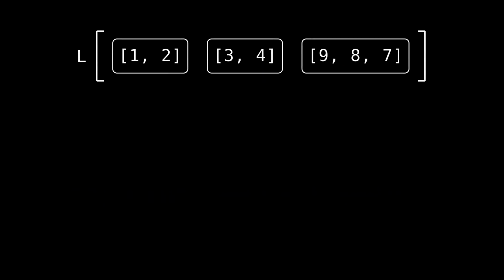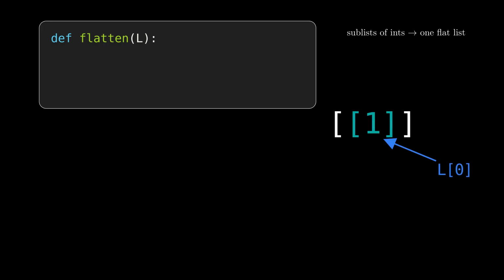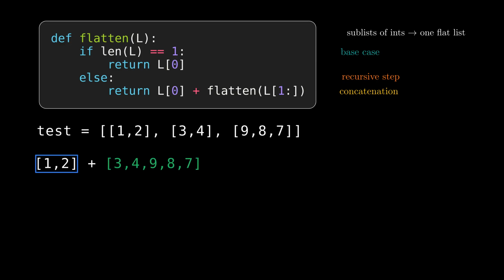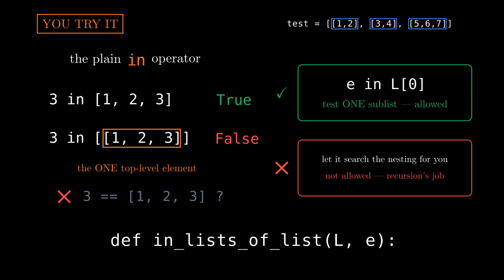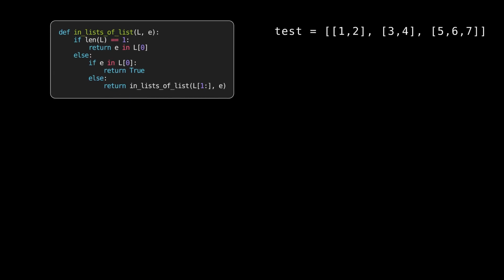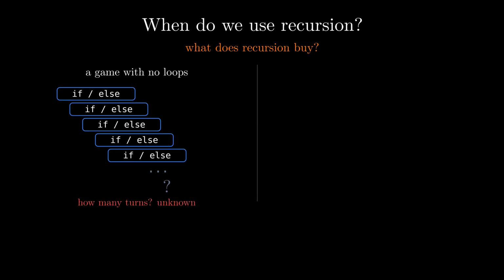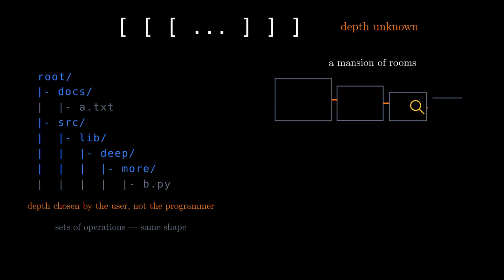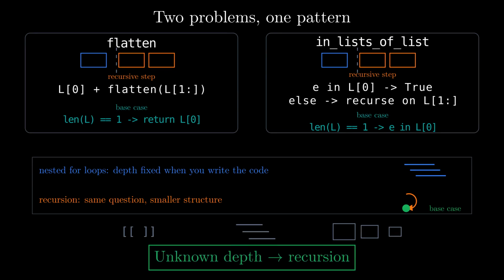Introduction to CS | 16.6: Nested Lists: Flatten, Search, and Why Loops Fall Short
Ask Python whether 3 is in the list 1, 2, 3 and it answers True. Wrap that same list inside another list, ask again, and it answers False — same values, one extra pair of brackets. This video puts recursion to work on lists of lists: flattening them, searching inside them, and settling when recursion rather than a loop is the right tool.

Key concepts covered:
- Flattening defined: every integer lifted to the top level, in order, with the sublists dissolved
- Writing flatten with the same peel-and-trust shape, where the peeled element is already a list
- Why the base case returns the inner list at index 0 rather than the outer list itself
- Concatenating the first sublist with the flattened remainder to assemble the result
- Why the plain in operator fails on nesting: it compares against whole sublists, never their contents
- Building a recursive membership test that may use in on one sublist but not on the nesting
- Returning a Boolean expression directly instead of writing if True else False
- The wrong else: a miss in the first sublist proves nothing about the rest of the list
- The core argument for recursion: nested for loops hard-code the nesting depth in advance
- Structures with unknown depth — nested lists, file systems of folders inside folders, rooms behind doors
- One recursive function handling every depth with no extra code
- Both problems reduced to the same two parts: a base case and a recursive step, nothing more